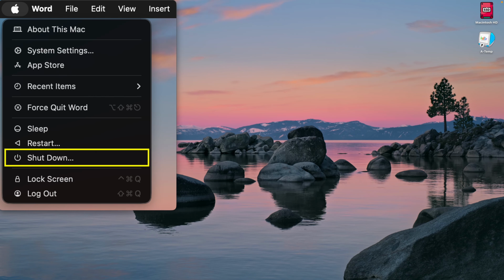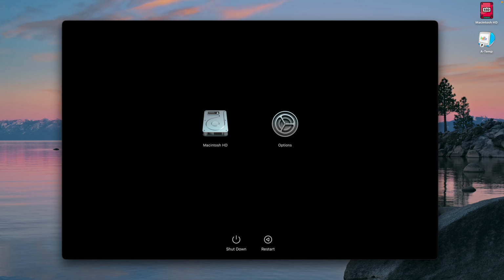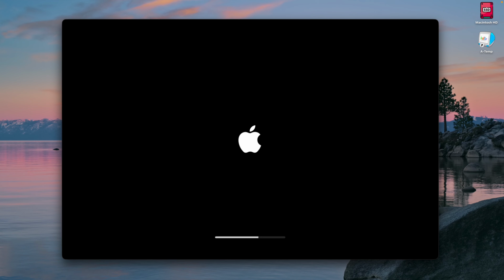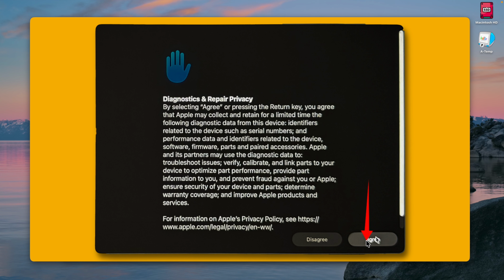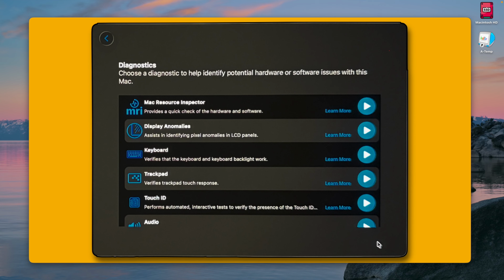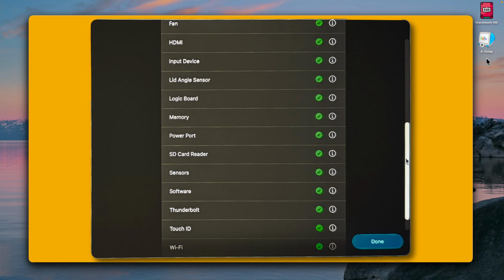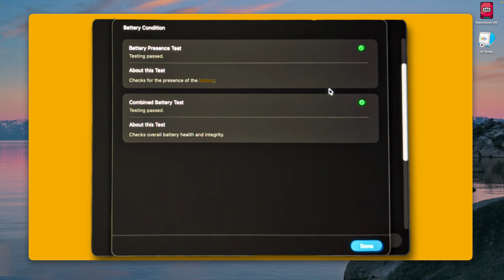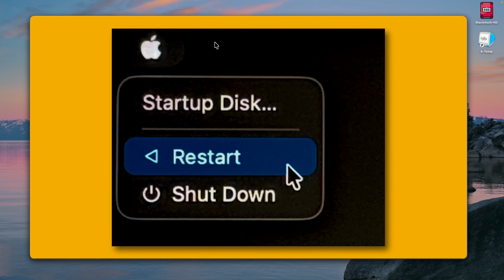Mac Problems? Use New macOS Tahoe Diagnostic and Repair Assistant!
In this video, I show you how to use the new Apple Diagnostic and Repair Assistant in macOS Tahoe to troubleshoot and fix hardware and software issues on your Apple Silicon Mac.

If your MacBook Pro, MacBook Air, or iMac is freezing, crashing, running slow, not starting properly, or showing unusual errors, the built-in Diagnostic and Repair tool in macOS Tahoe can help you identify the problem before visiting the Apple Store.

00:00 Introduction to Apple Diagnostic and Repair Assistant Software
00:20 How to Use Diagnostic and Repair Assistant
01:33 How to Check Mac Hardware and Software Issues
02:28 Links To Free Mac Apps

 Title: Change These 10 macOS Tahoe Settings Now to Improve Battery Life, Security & Performance!

❤️ Free Mac Apps 💛